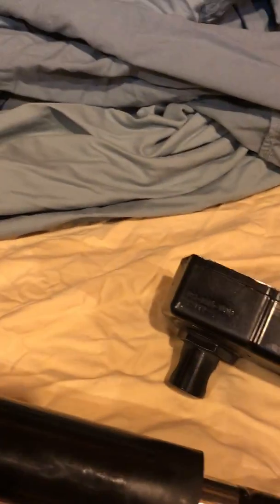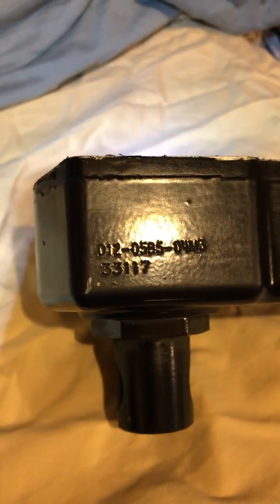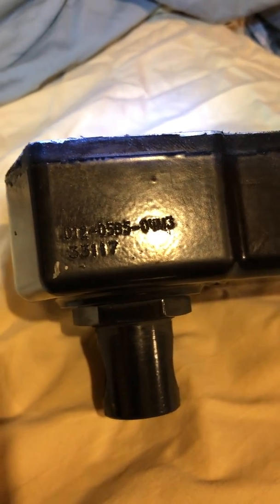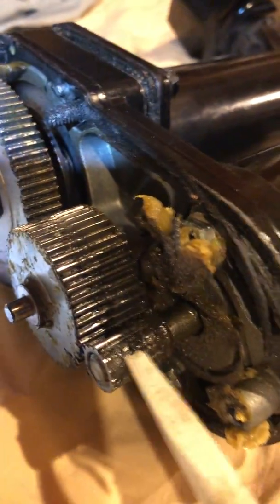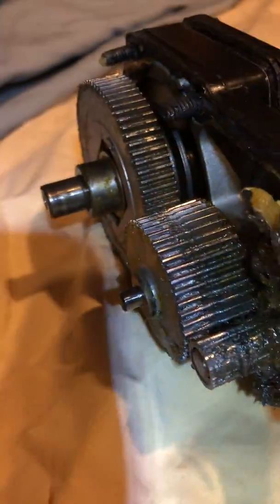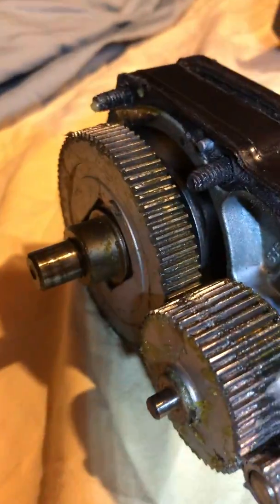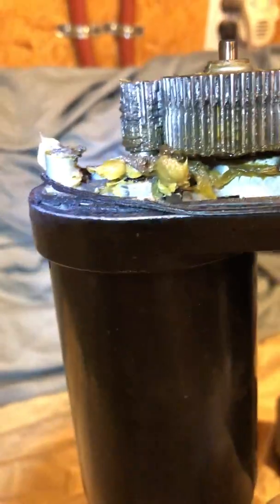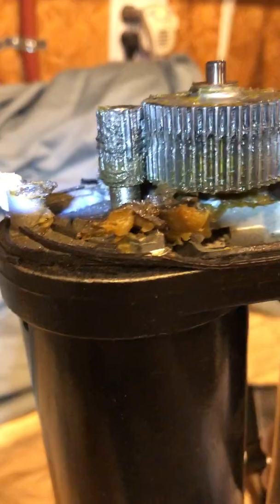Thomson Linear Actuator Model D12-05B5-04M3 Gear